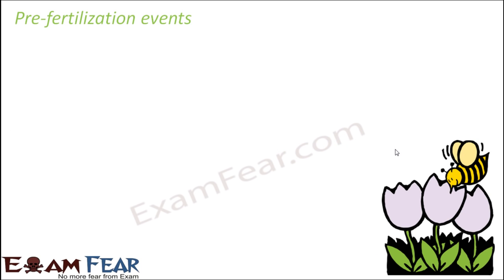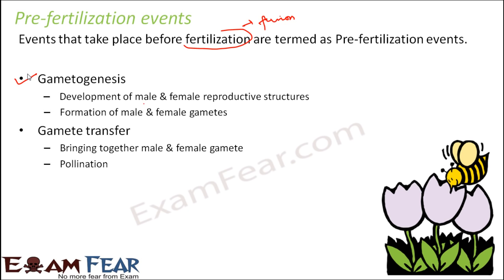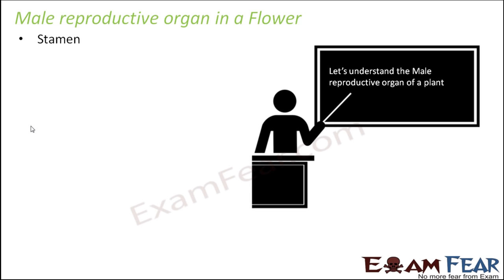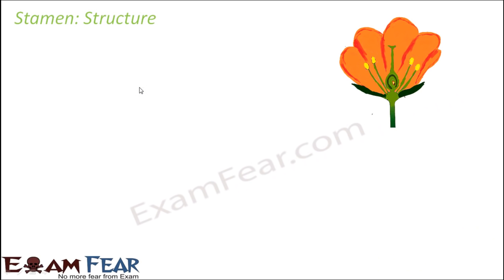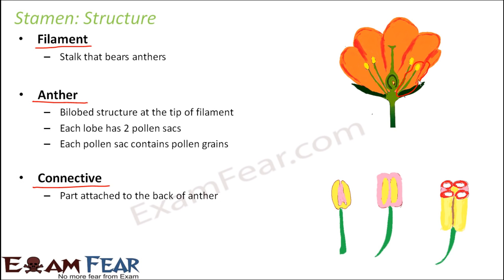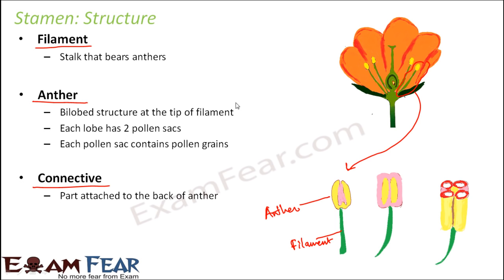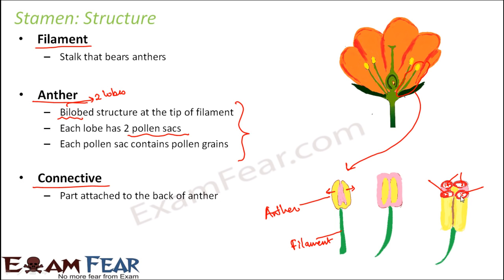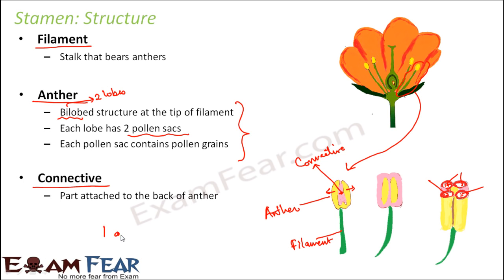Biology Sexual Reproduction in Plants part 3 Pre fertilization events class 12 XII